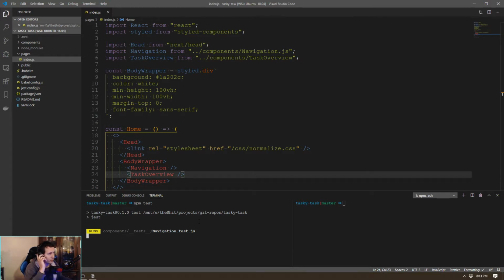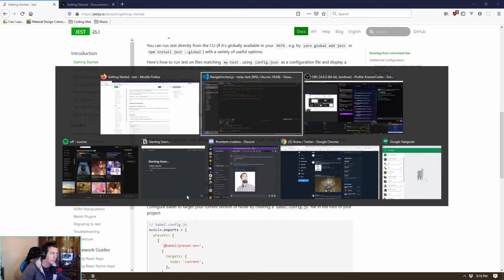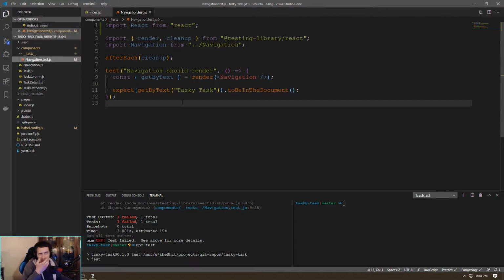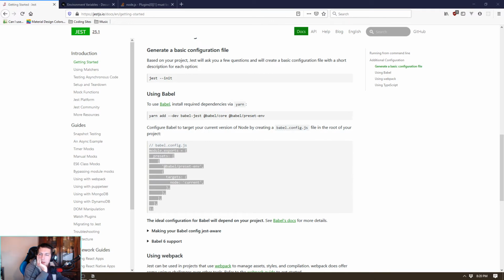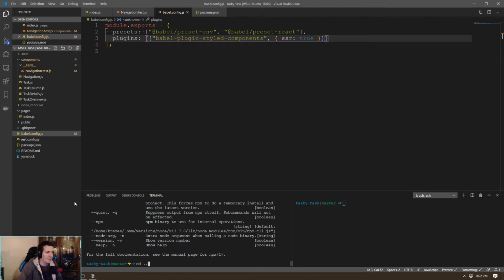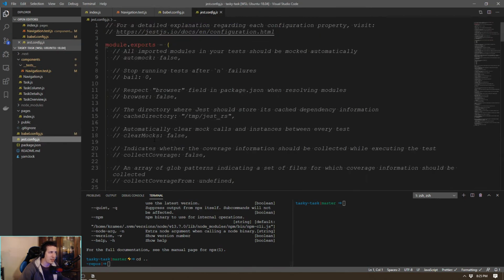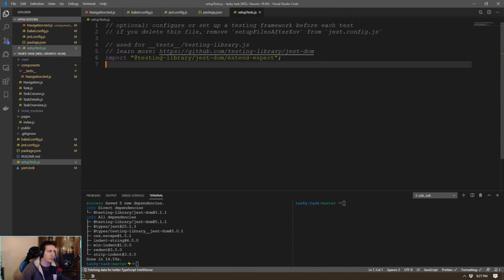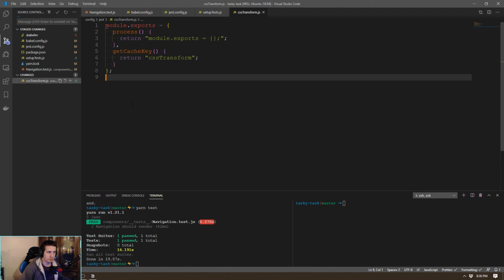Setting up Jest & Testing Library with Next.js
This is my struggle figuring out how to setup Jest and Testing Library with an existing Next.js project. I will make a more and more concise tutorial in the near future.